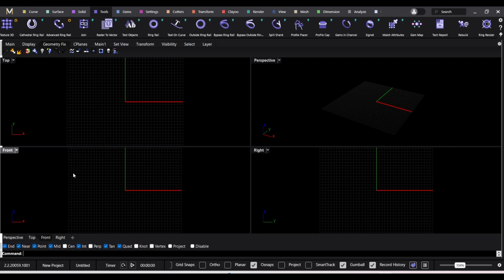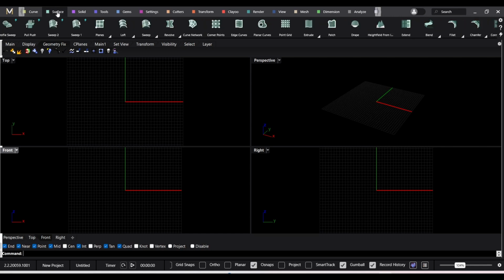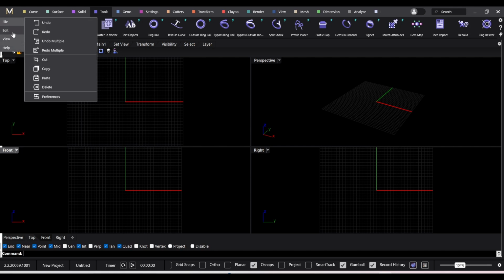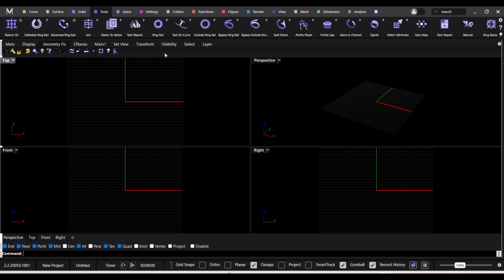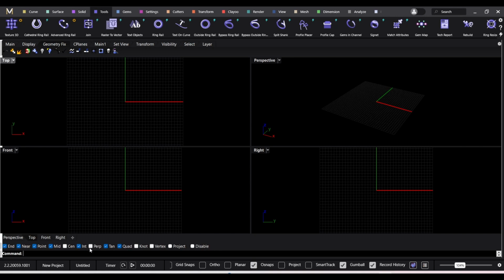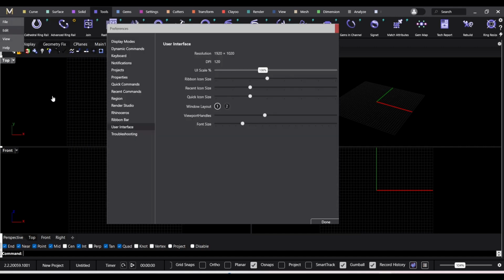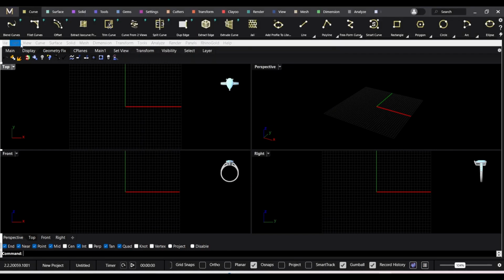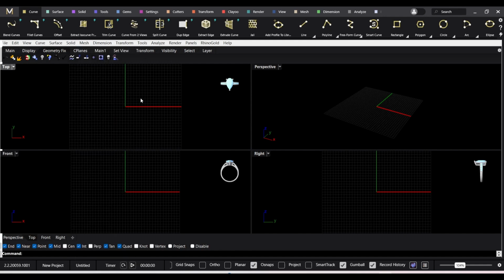How to add Rhino Toolbar in Matrix gold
Learn 3 D CAD EASILY (FOR BEGINNERS)

This video is about the User Interface of Matrix gold and also how we can easily import/add rhino toolbar and use it to learn various tools and commands, create your own 3 D designs and start your journey as a designer.
The purpose of the video is to help the community and share knowledge.